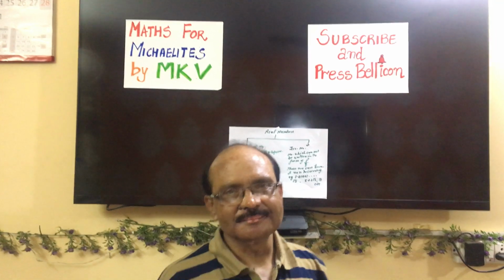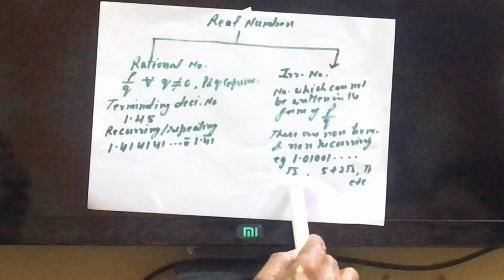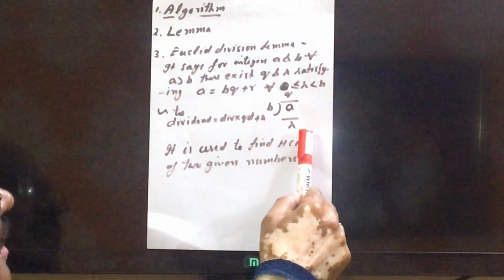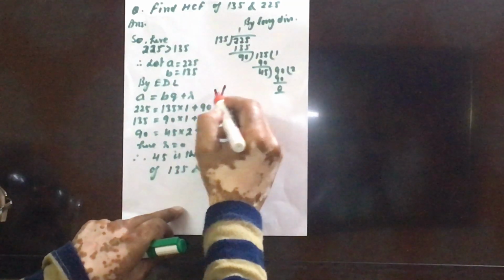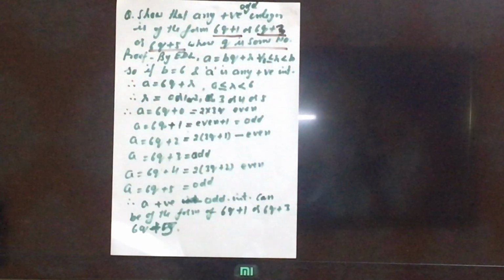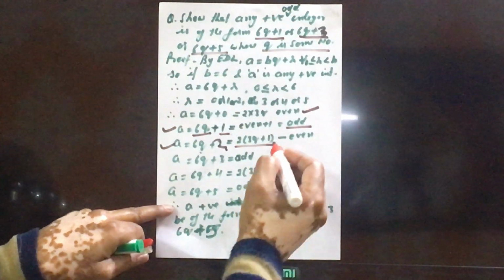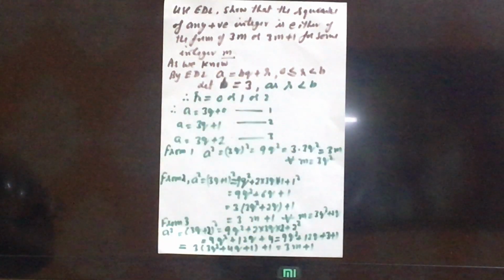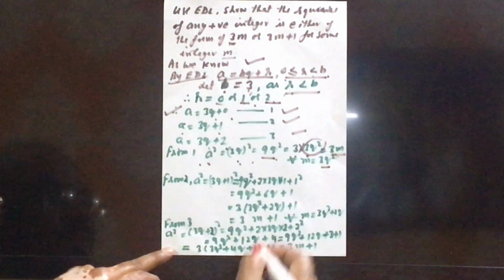Real numbers part-2